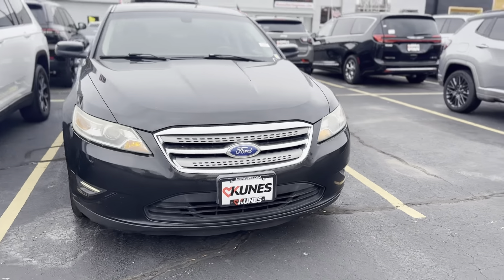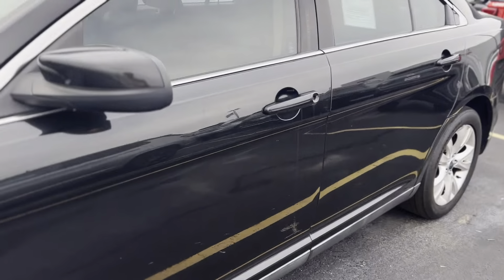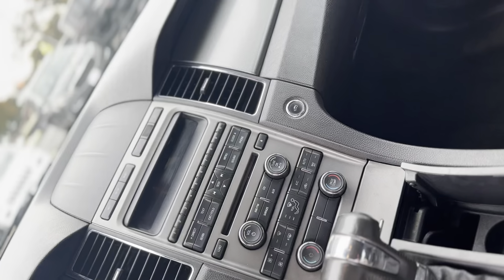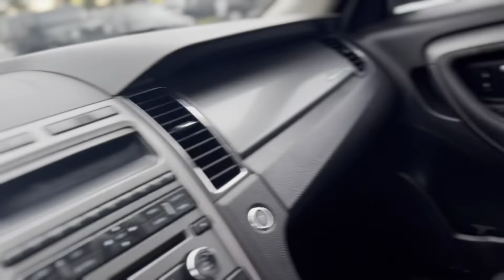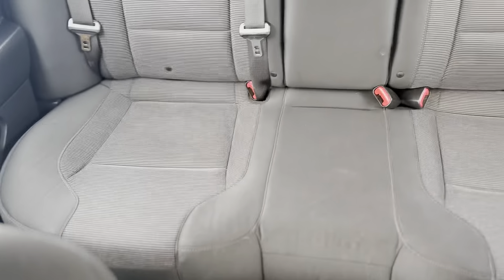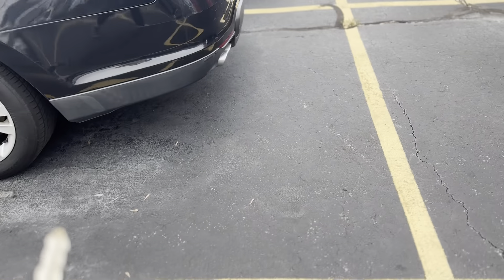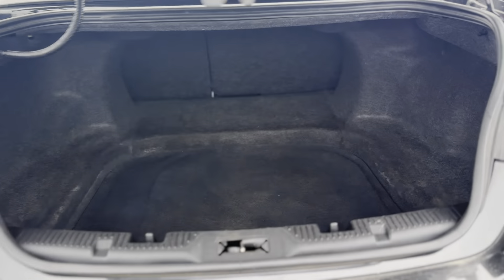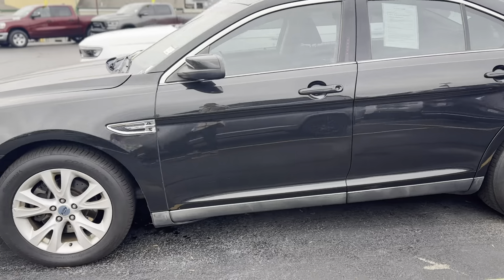2011 Ford Taurus SEL Walk Around